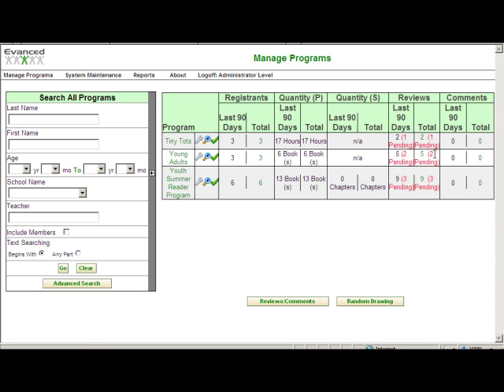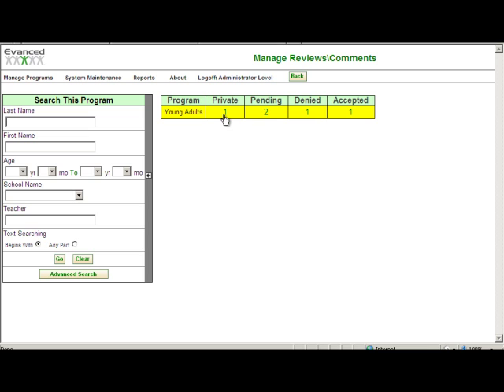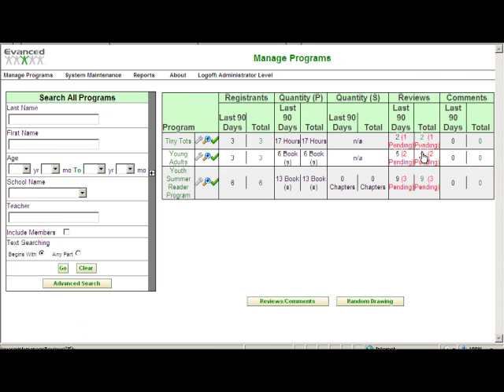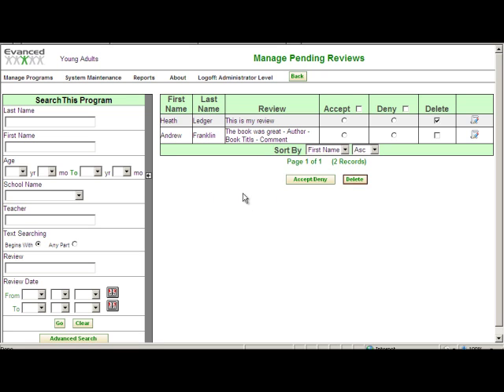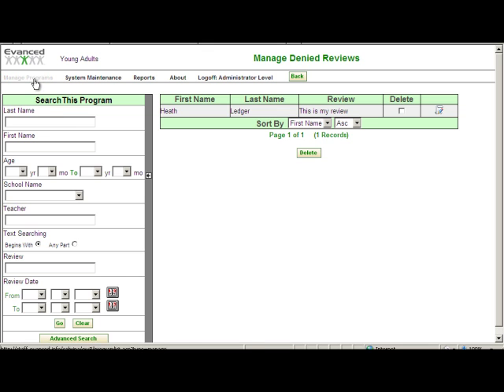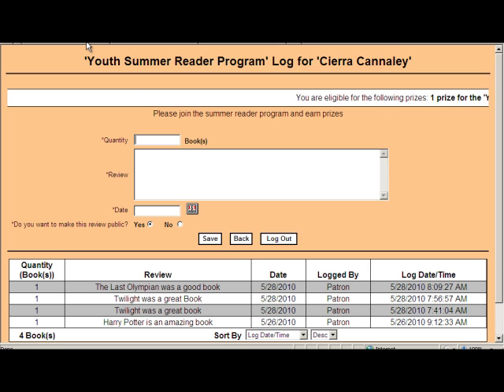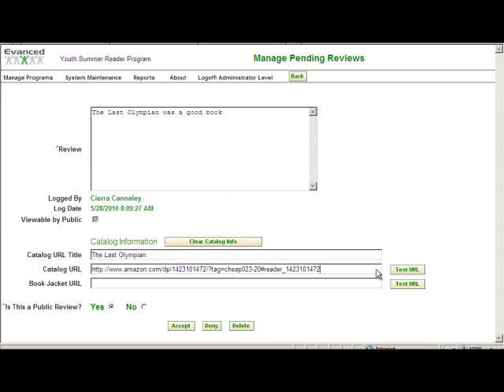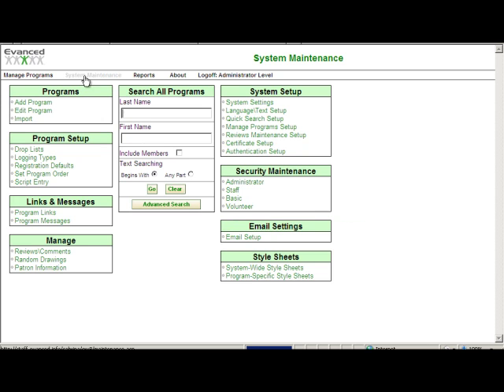How to: Managing Reviews (Part II)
A short training video on How to Manage Reviews (Part II) for Evanced Solutions Summer Reader 2010.